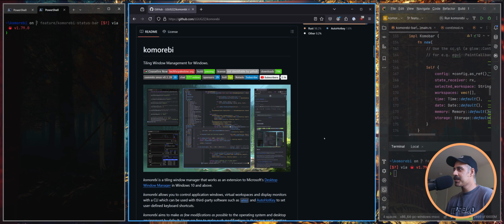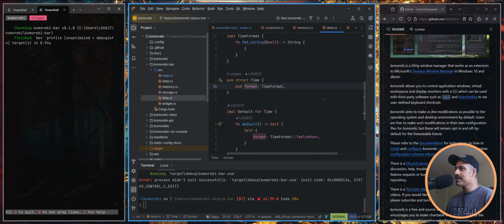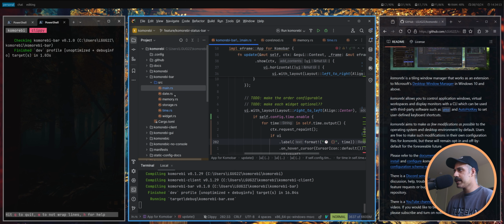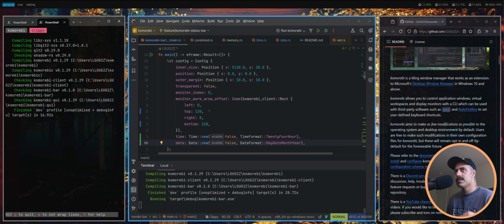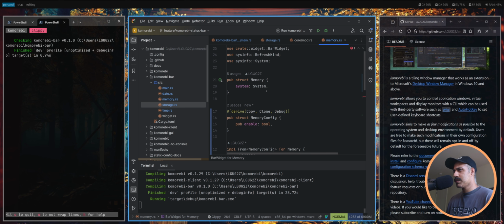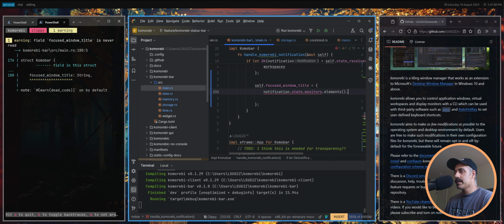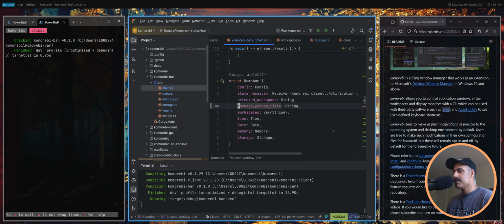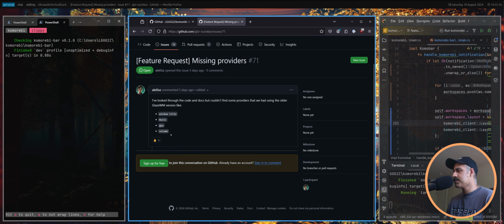Making date and time widgets configurable | komorebi status bar in Rust with egui | Part 4